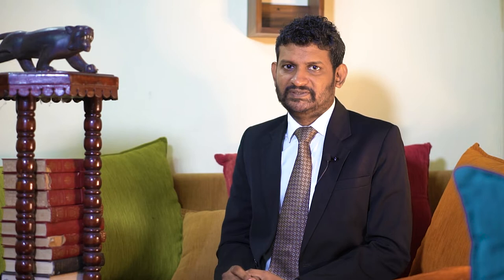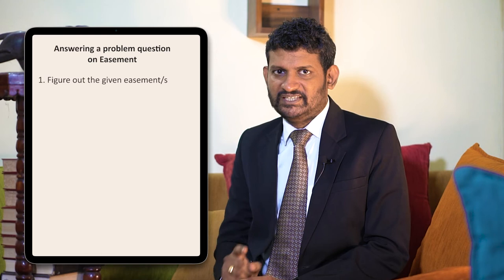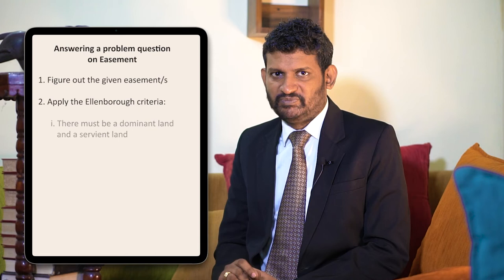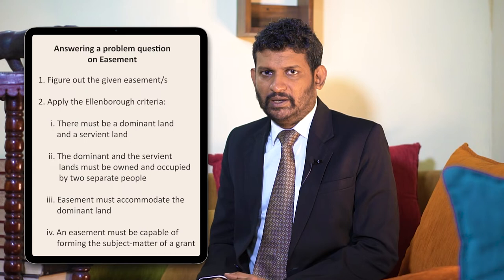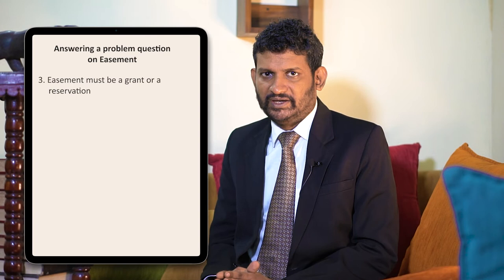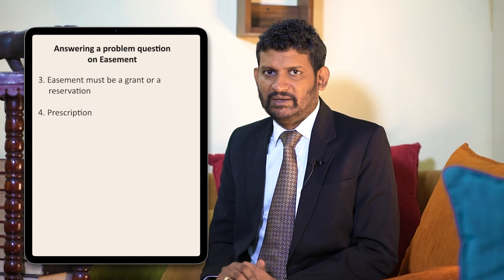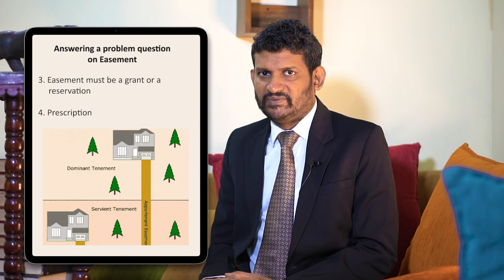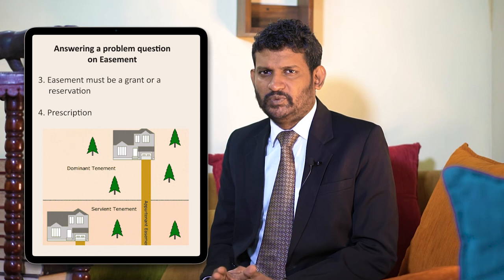Answering a problem question on Easement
This video is created to help you in WRITING ANSWERS for University of London International Programmes Law Examinations. It is intended to be viewed in conjunction with reading of your textbook and your module guide and has been designed to fit together with it. In this way your knowledge and understanding of the subject is enhanced. Reading without analysis cannot achieve this task.